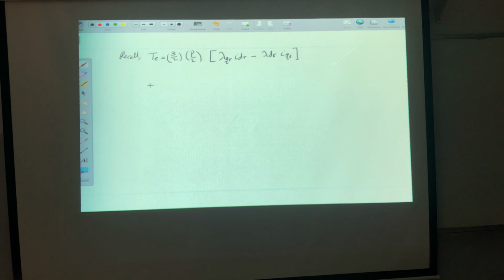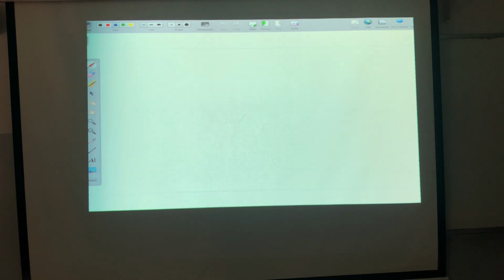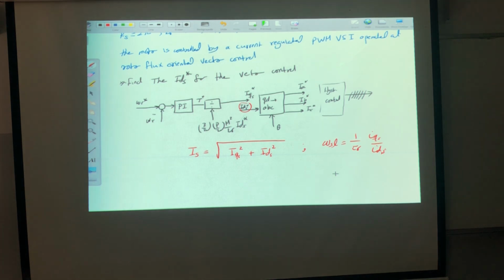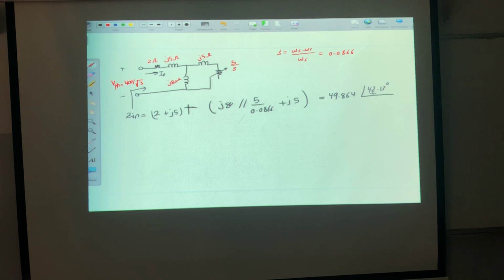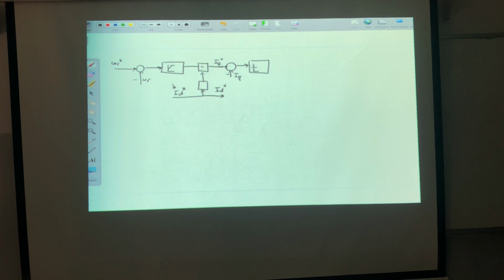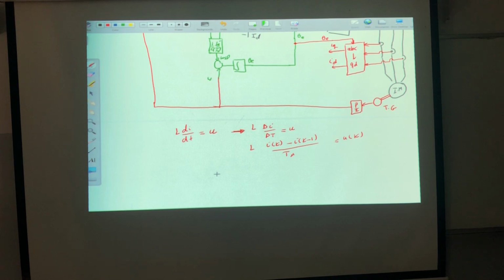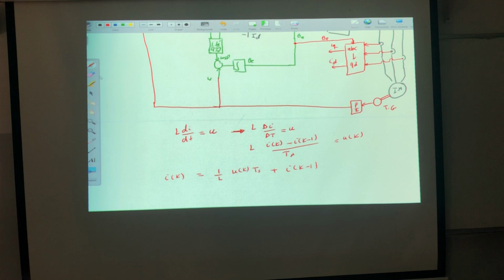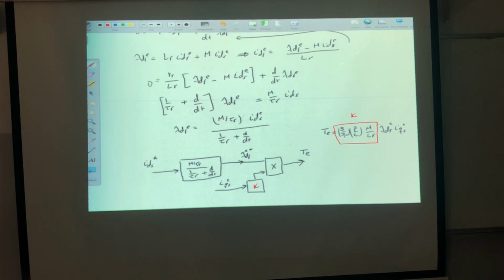Lecture 21 - Electric Drive Systems - CH7D: Vector Control of Induction Machine